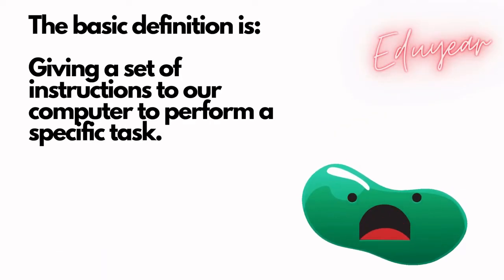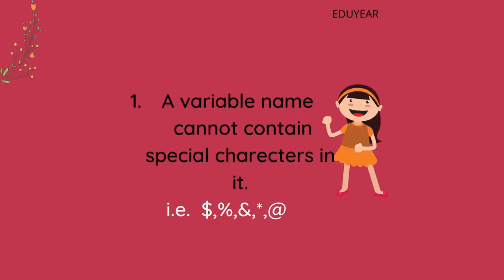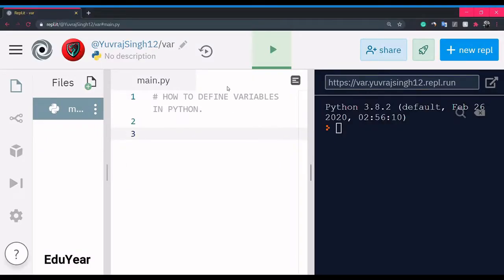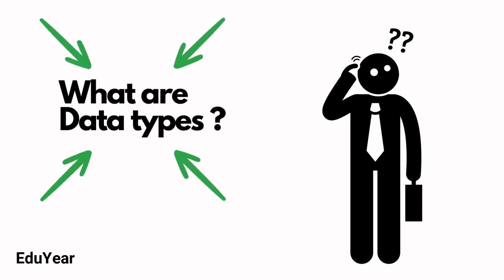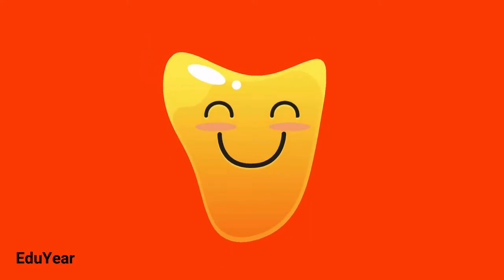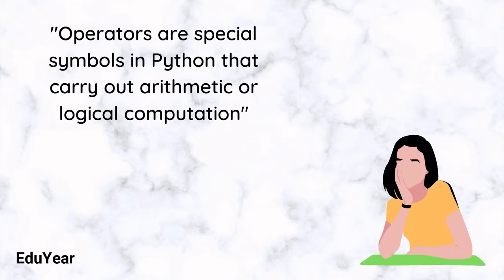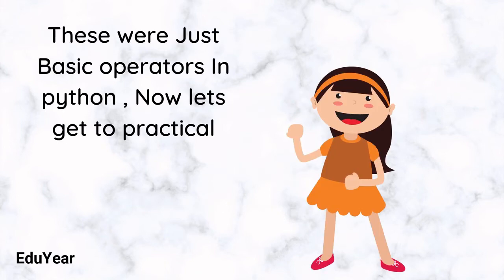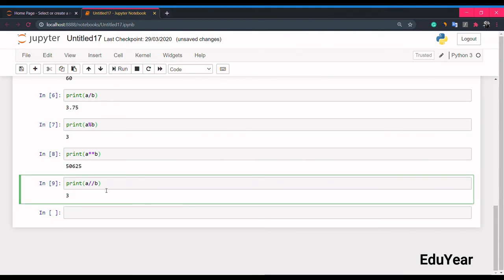Python animated course for beginners 2021 | Part 1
Learn concepts of python with this animated tutorial for beginners